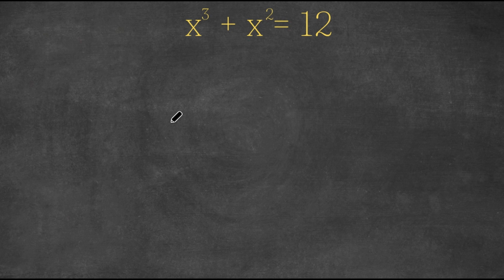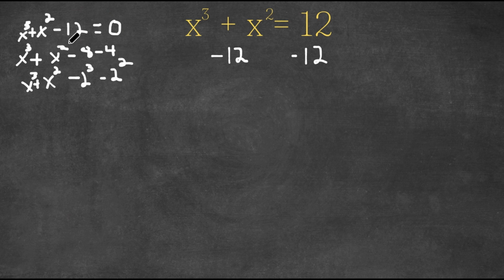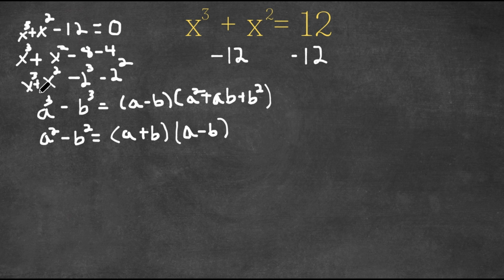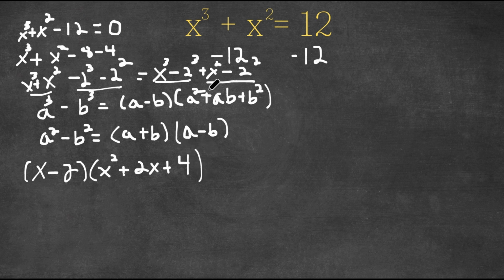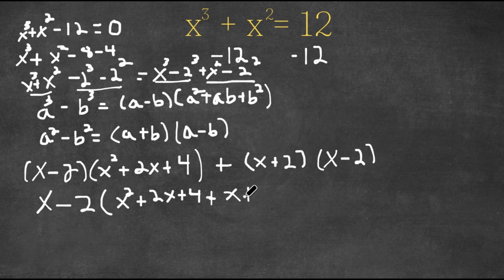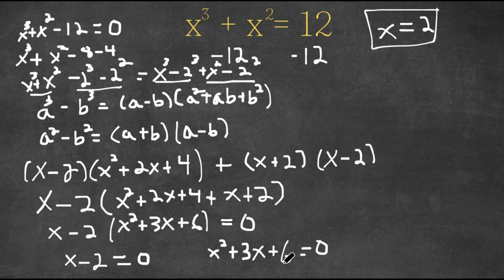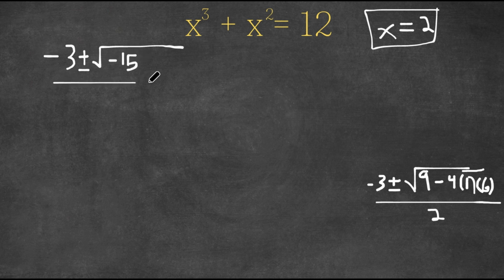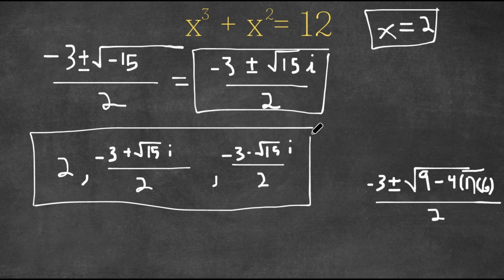A Nice Exponential Equation